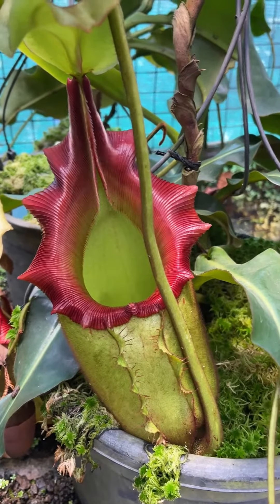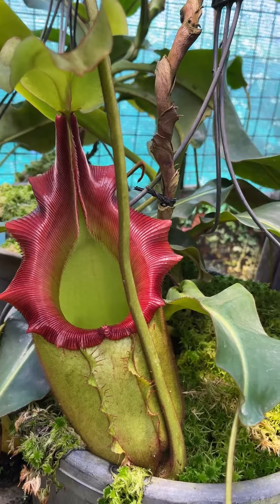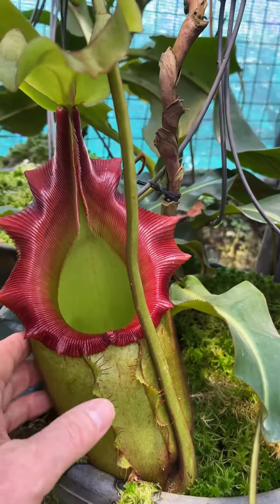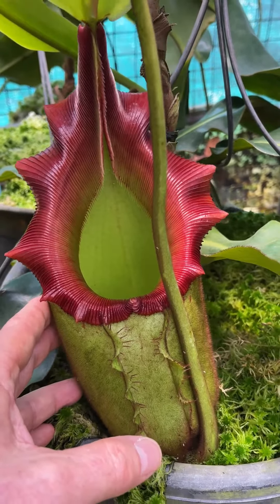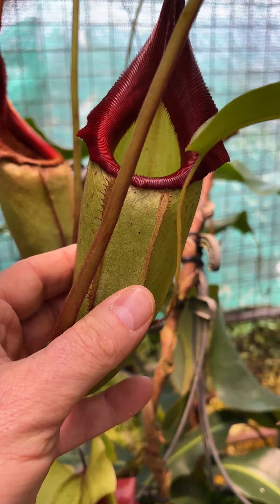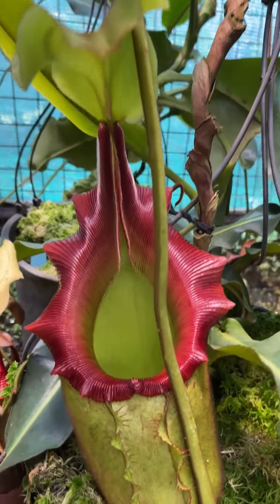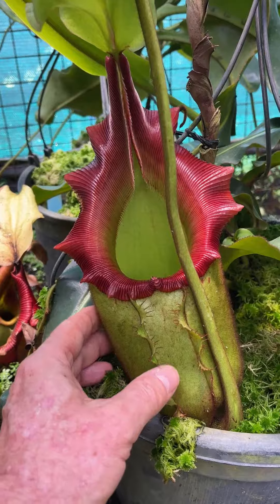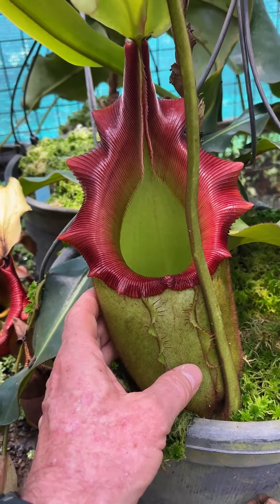BE-3730 | N. rajah x veitchii | Latest pitcher!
I just had to share this amazing pitcher of Rajah x Veitchii that I stumbled upon today. I thought you might appreciate it too.